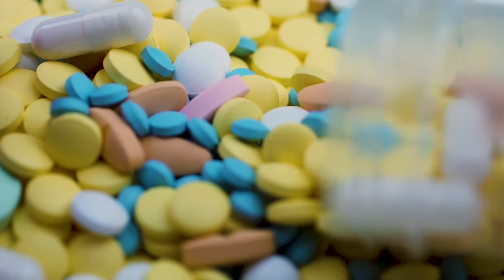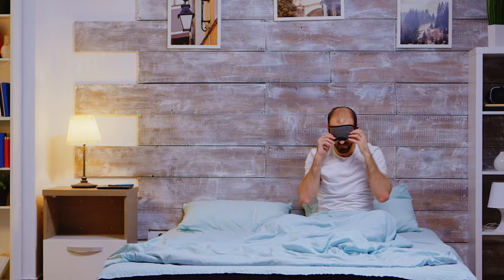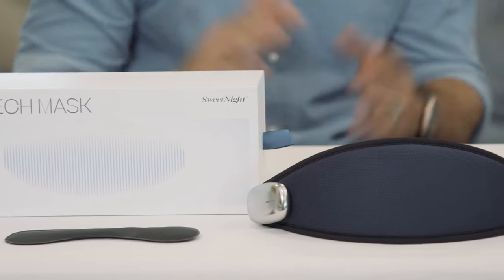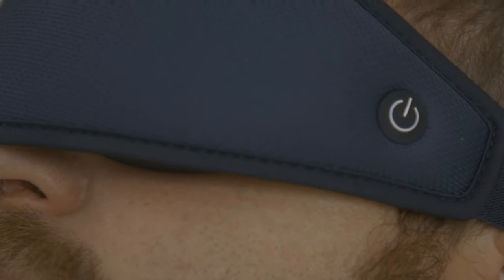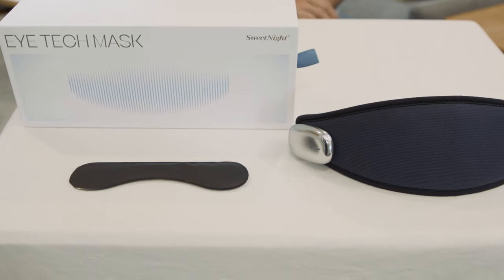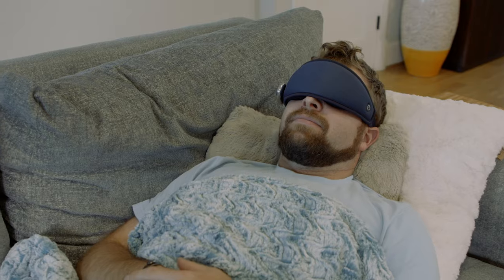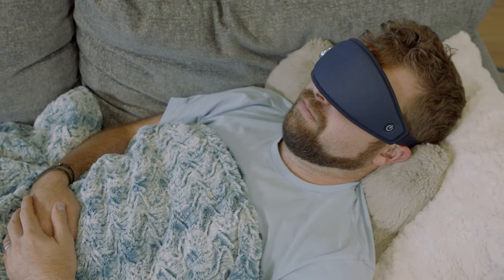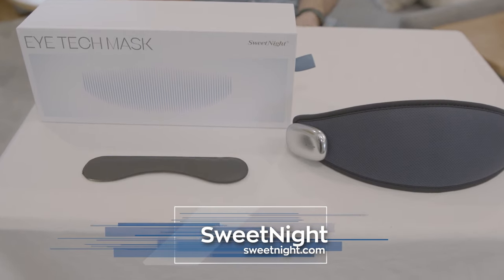Get The Best Sleep with SweetNight Eye Tech Mask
Simply wear the mask over your eyes. Connect the clip-on battery, and switch on the vibration massage or built-in warm compress. When used, the mask heats up to about 113 degrees Fahrenheit and safely warms the areas around your eyes. This improves circulation and can make all the difference for a good night’s sleep.
It even has an inlay gel pocket for a cold compress effect as well.